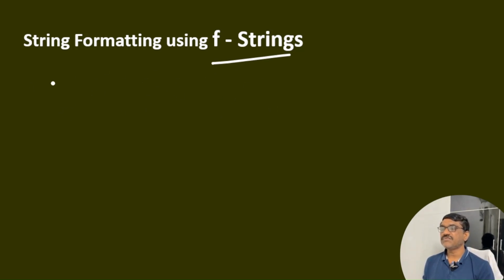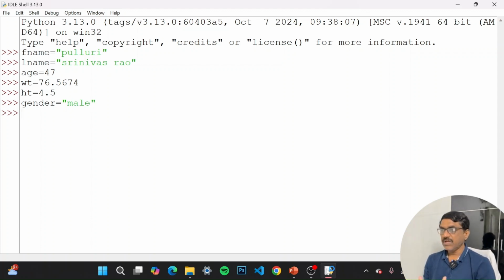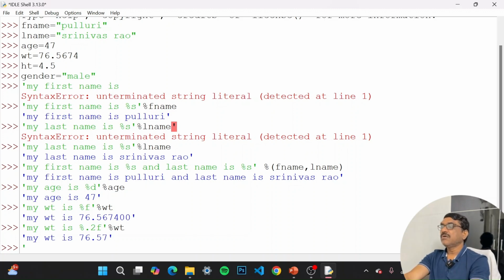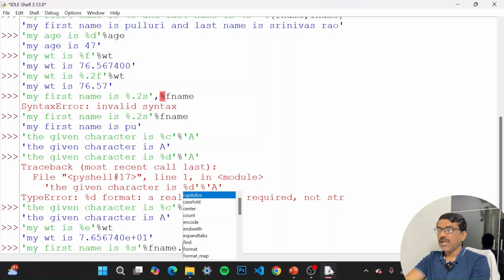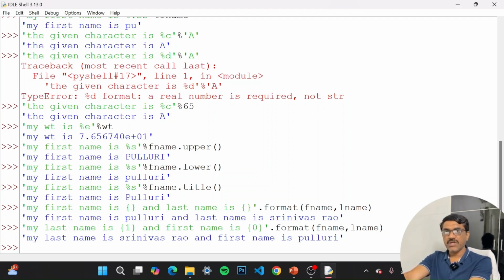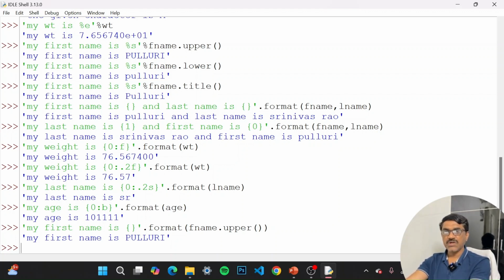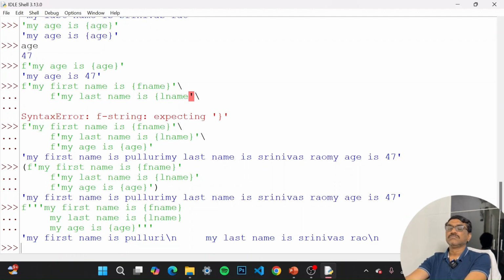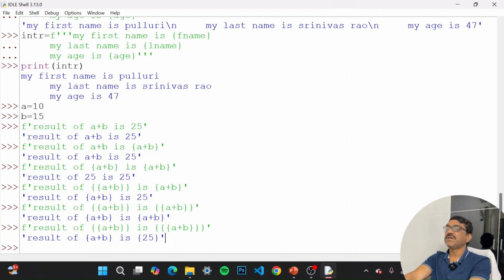Python Programming | f - Strings | LEC 18 | LearnNCode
🎥 F-Strings in Python: The Modern Way to Format Strings

In today’s video, we introduce F-Strings, the most modern and efficient way to format strings in Python.

📌 Key topics covered:

What are F-Strings and why use them?
Embedding variables directly into strings
Using expressions and calculations within F-Strings
Practical examples for cleaner and more readable Python code
F-Strings make your string formatting simple, intuitive, and powerful. Perfect for both beginners and experienced developers!